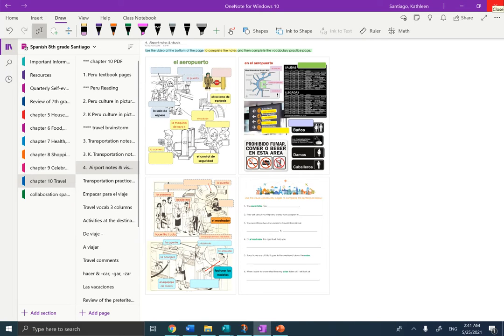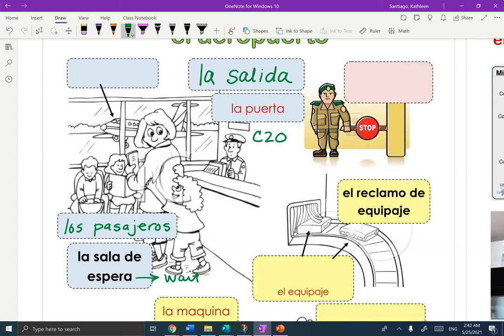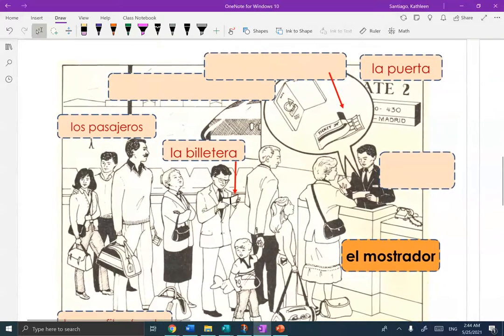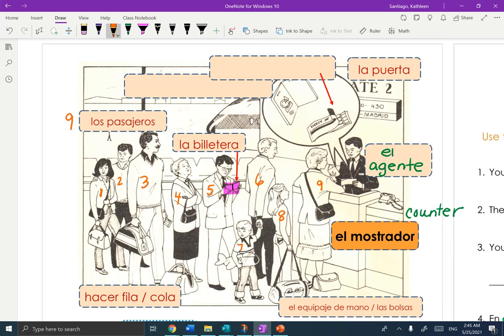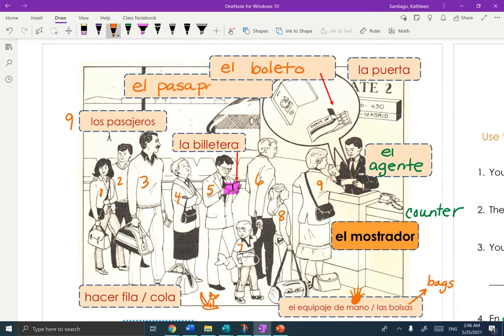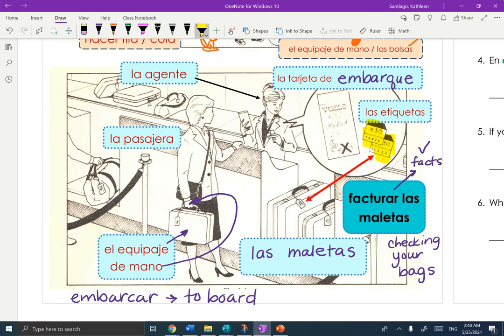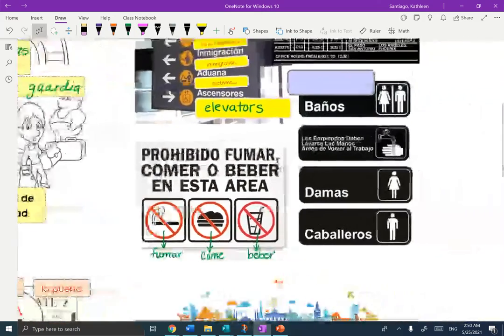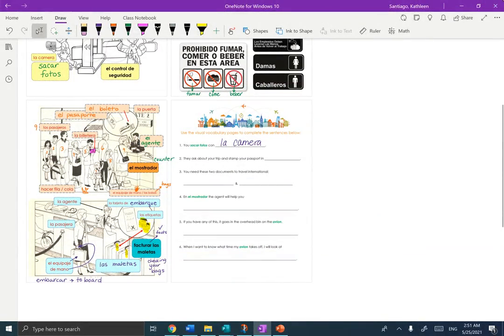airport notes - OneNote con Sra. Santiago